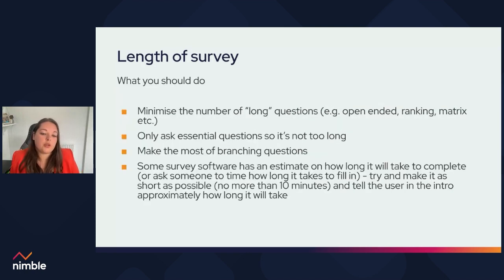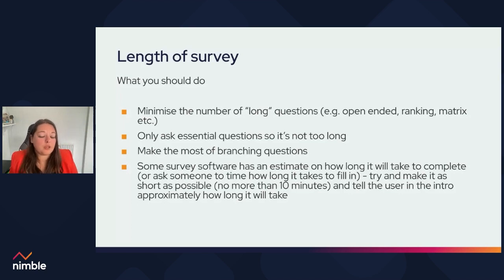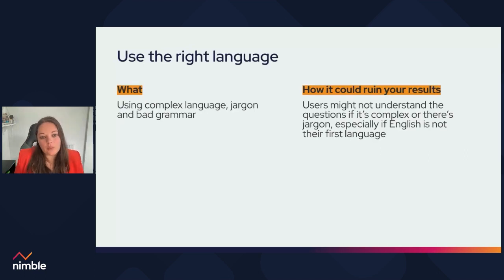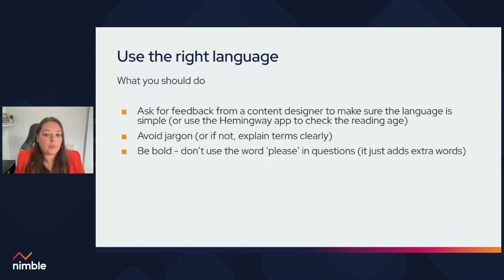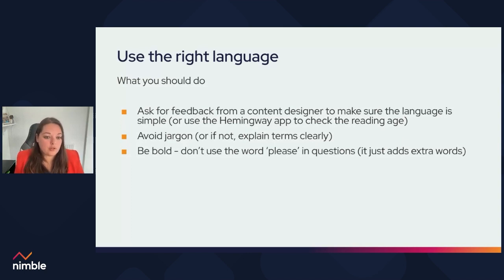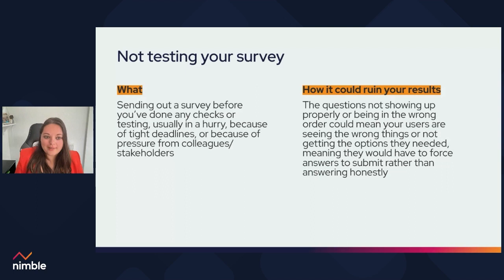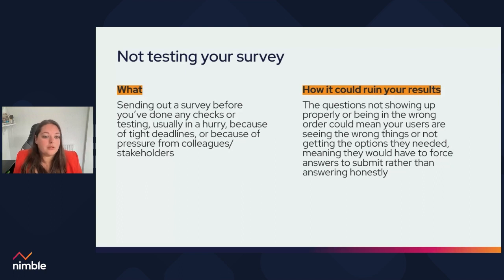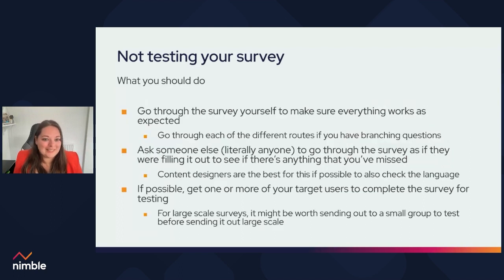Survey Design Essentials - 4 - Avoiding common mistakes that could ruin results. Tips and Tricks.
Ever been asked to create a survey and not sure where to start? Or even thought it would be a good way of getting feedback but couldn't decide on what questions to ask?
Our Senior Consultant Catrin here at Nimble Approach has created some easy guides to give you a basic understanding of survey design, including where to start, what questions to use, how to introduce and send out your survey and how to avoid those crucial mistakes you might make when creating a survey.

Erika Hall says "Surveys are the most dangerous research tool — misunderstood and misused. They frequently straddle the qualitative and quantitative, and at their worst represent the worst of both."

This is because surveys are the most convenient method of getting quick feedback due to the large number of free survey apps that are available, but that doesn't mean that you'll get the feedback you need.

It's important to remember that if you do a survey wrong, you're not only wasting your time but also everyone who completed the survey's time. It can also have an impact on your company's reputation too.

If these videos aren't quite enough, and you think you or your team would benefit from some more interactive training and a chance to ask some questions, get in touch